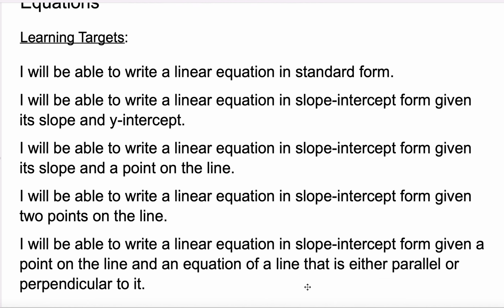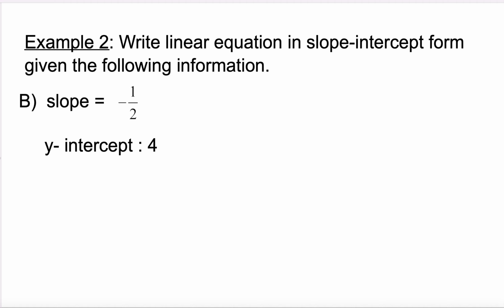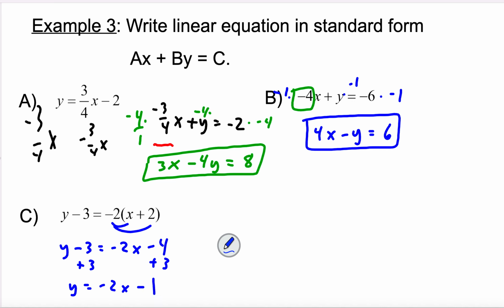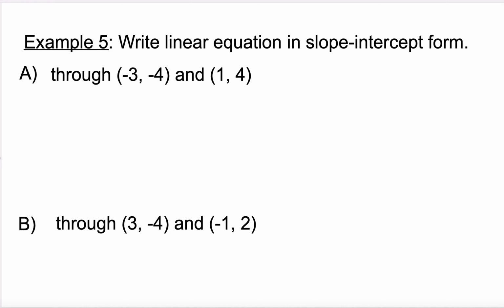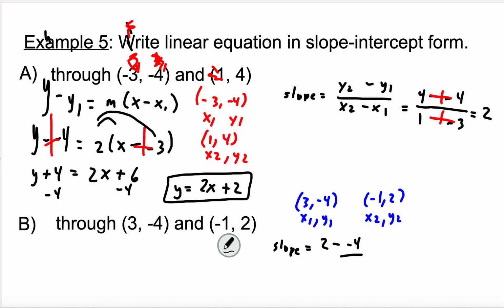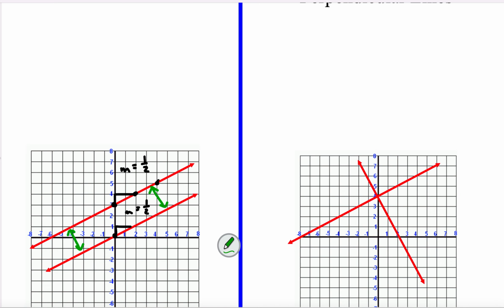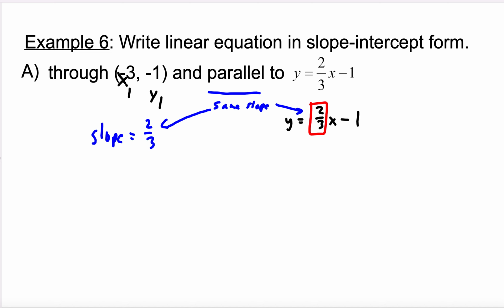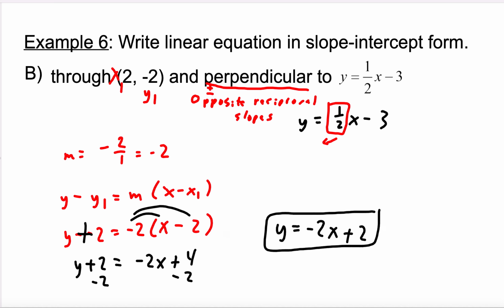1-5 Forms of Linear Equations